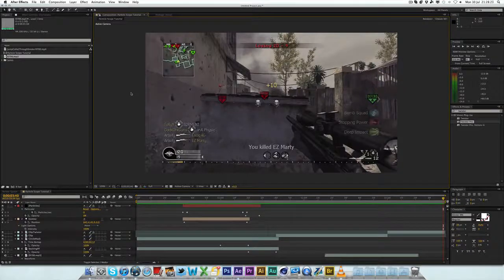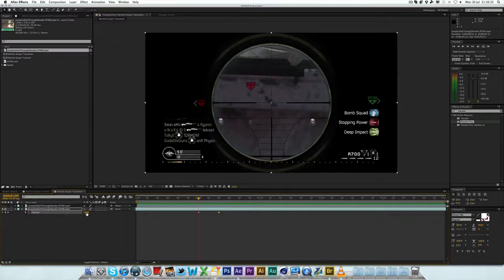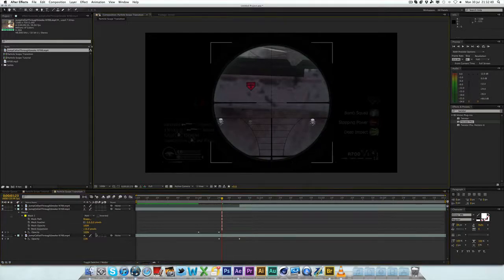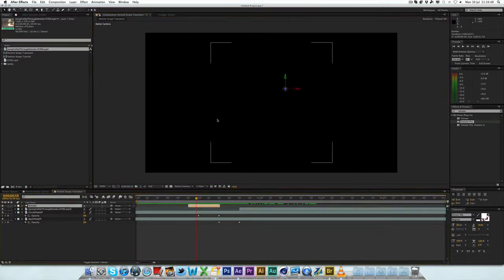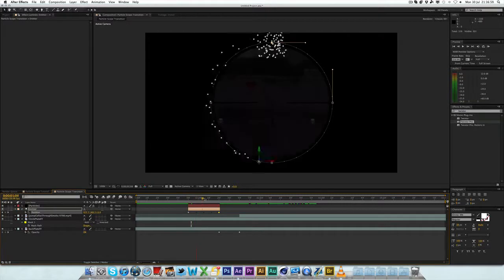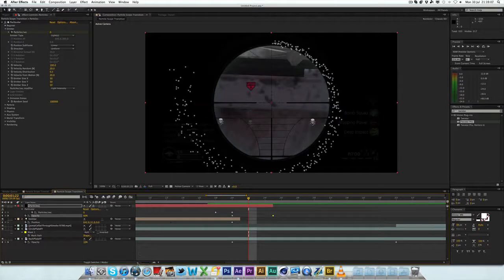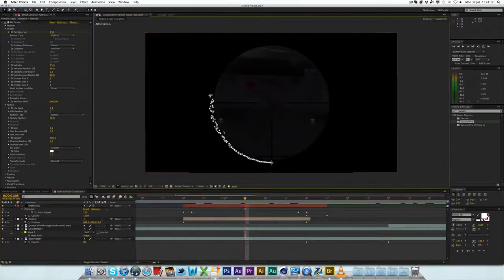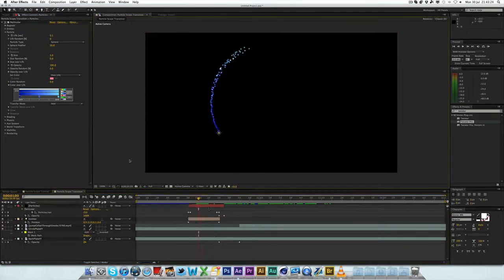After Effects | Particle Scope Transition Tutorial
Very similar to the stroke scope tutorial, however we use particles instead. Pretty cool eh? :) Lets try for 20 likes?